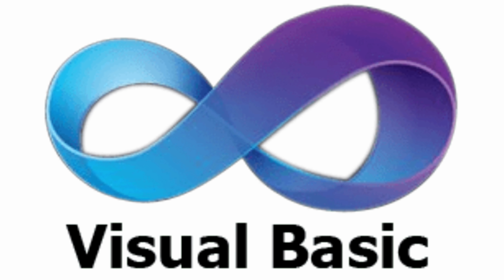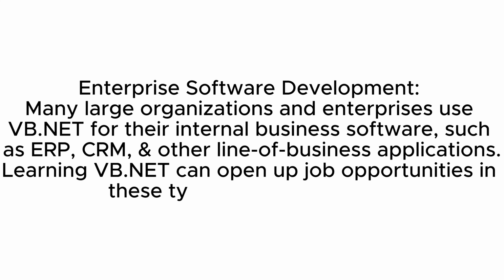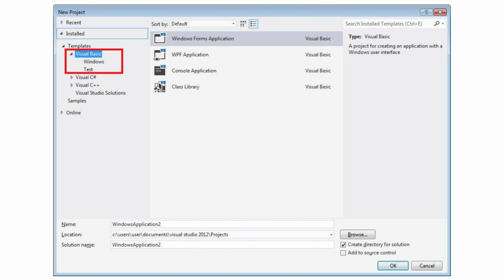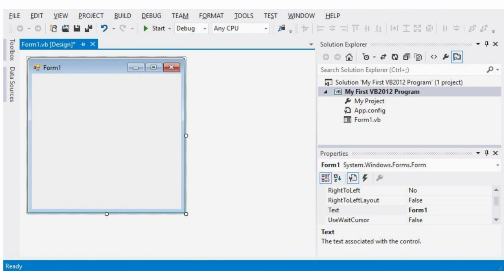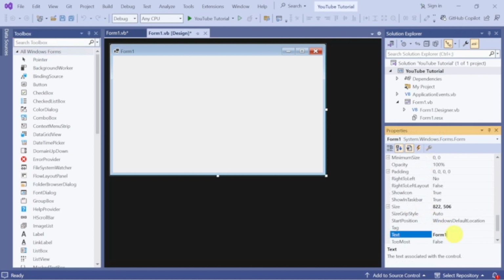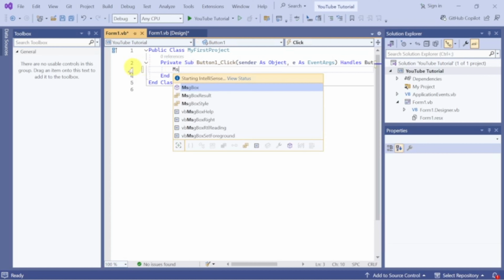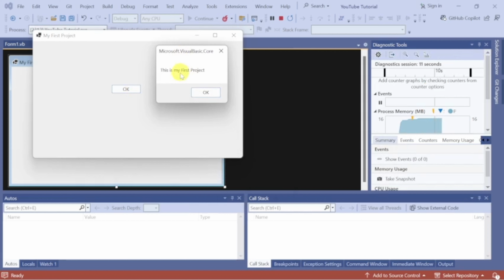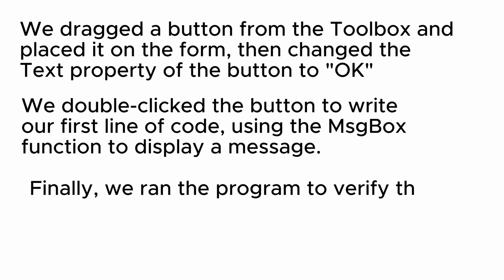Visual Basic Course (Vb.net) - Lesson 1: Introduction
Hie Friends
Welcome To Candid Learners
Lately, I've been posting videos on VB.NET random projects, but I've realized I haven't posted any videos for complete beginners - those who want to start programming from scratch.
So, in the coming weeks, I will be posting continuing lessons for complete beginners, and this is our first lesson where I've explained all the basics you need to know to get started.

Candid Learners